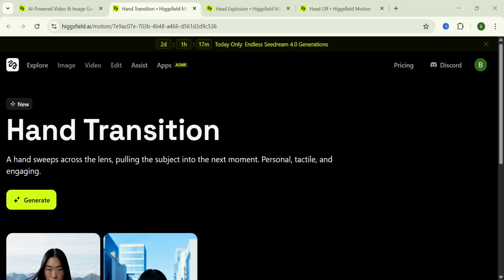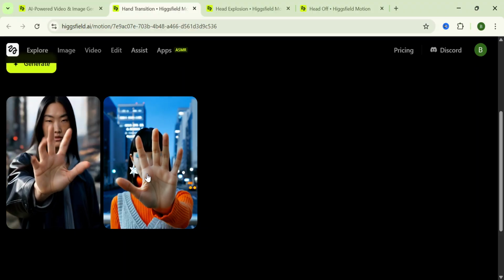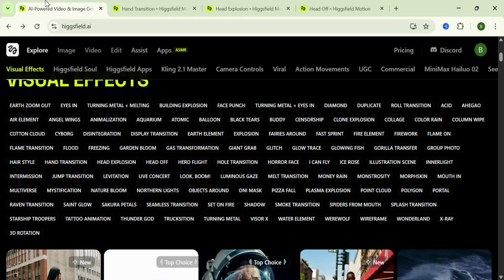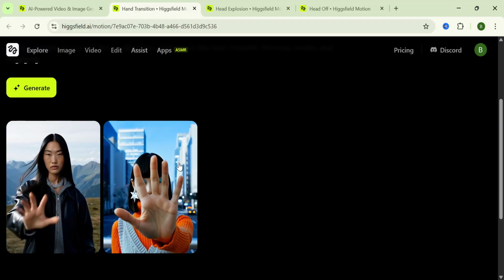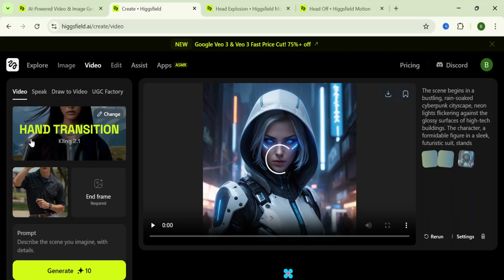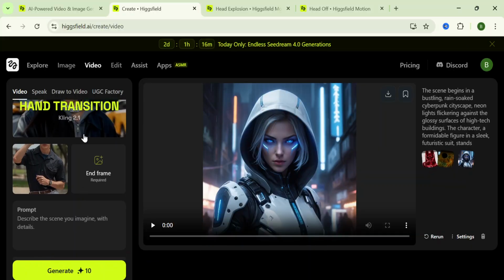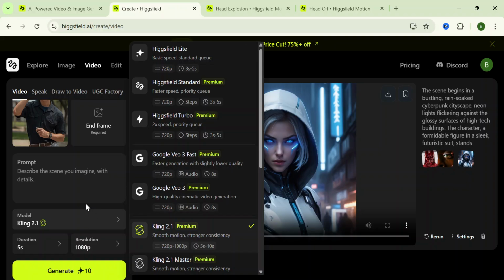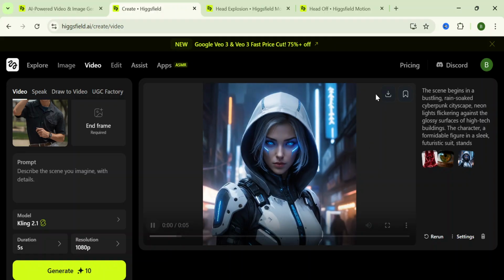How to Use Hand Transition Effect in Higgsfields AI (Best Method)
In this video, I’ll show you exactly how to use higgsfield ai tool step by step so you can get results quickly and without confusion.

I’ll walk you through how to use higgsfield ai why it matters, and the best way to approach it so you can start using higgsfield ai right away.